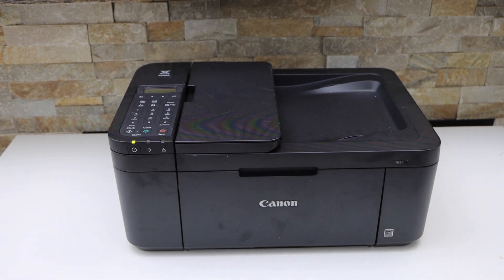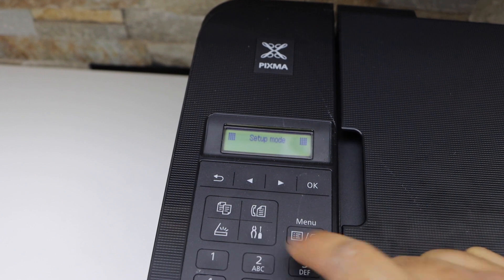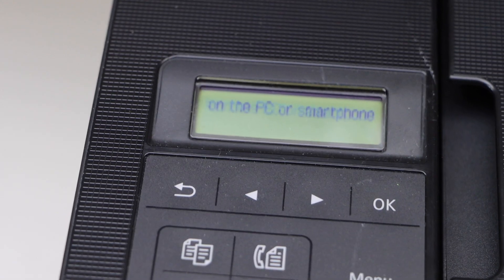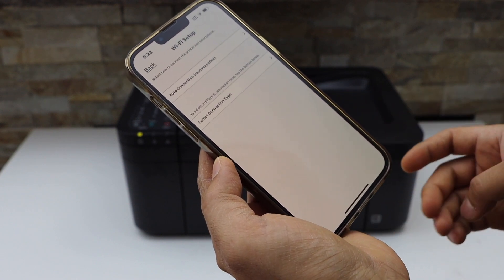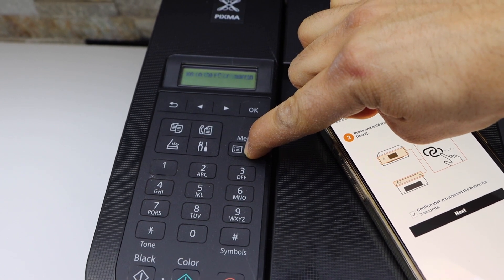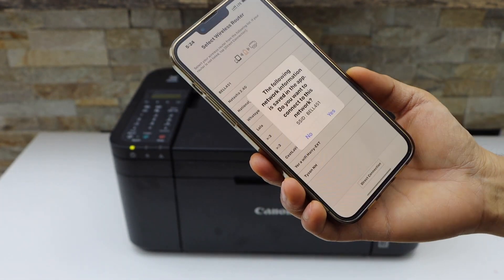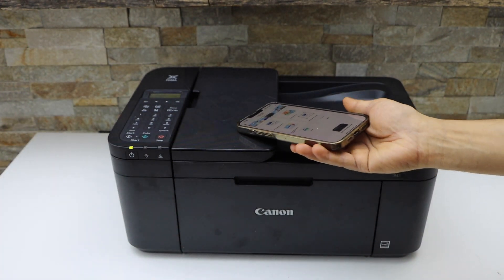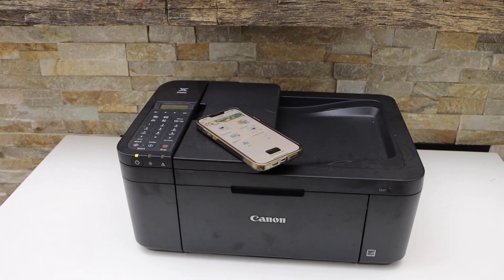Canon Pixma TR4723 WiFi Setup, Wireless Setup, Connect To Home Wireless Network.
This video reviews how to connect the Canon Pixma TR4723 All-in-one inkjet printer to a home or office wireless router & add in a smartphone for wireless printing and scanning.